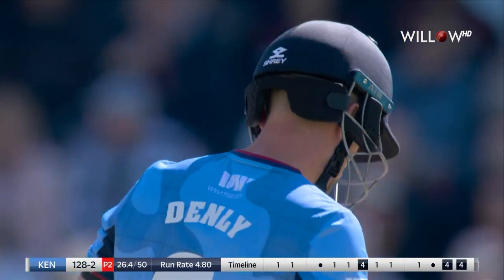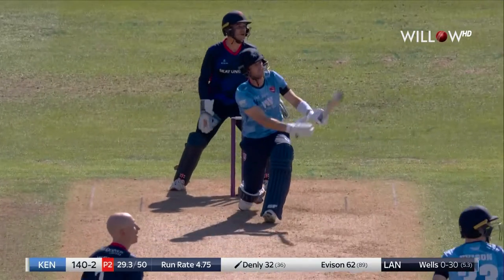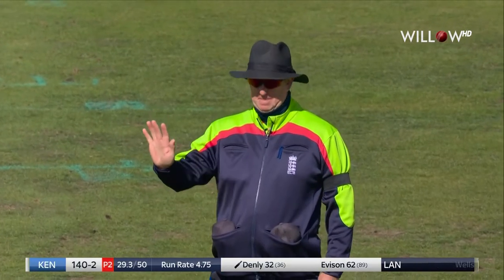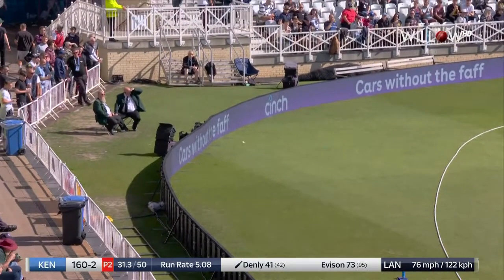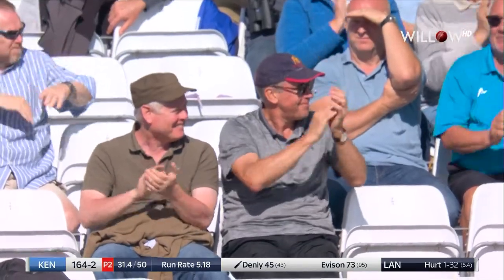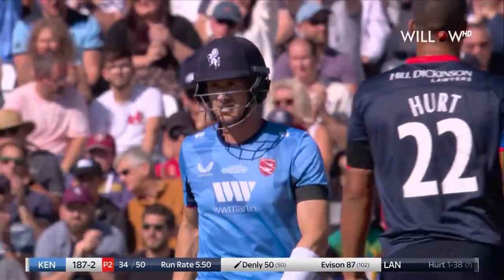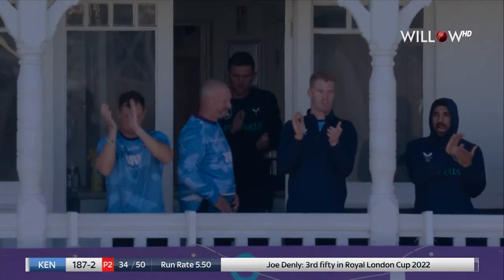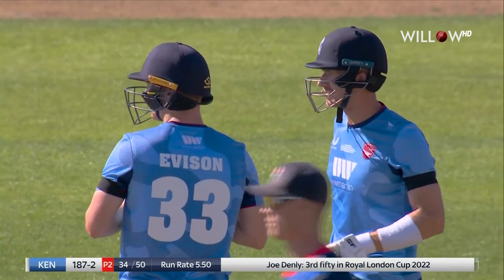Joe Denly 78 runs vs Lancashire| Royal London Cup Final - Kent vs Lancashire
Joe Denly 78 runs vs Lancashire| Kent vs Lancashire| Royal London Cup Final - Kent vs Lancashire
🏏: England County 2022
📺: Willow TV